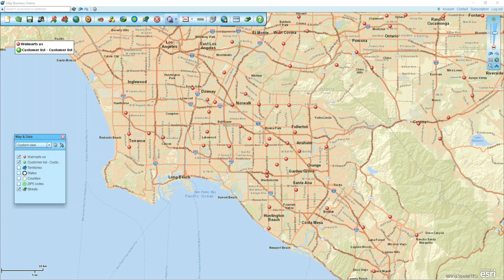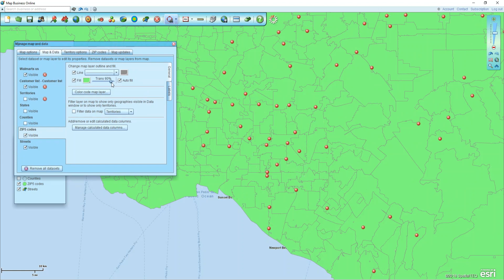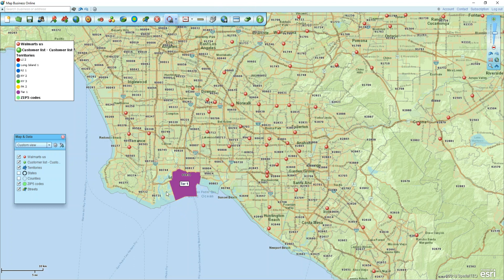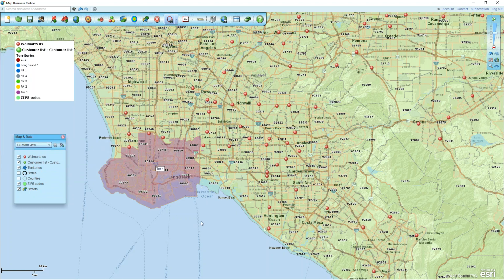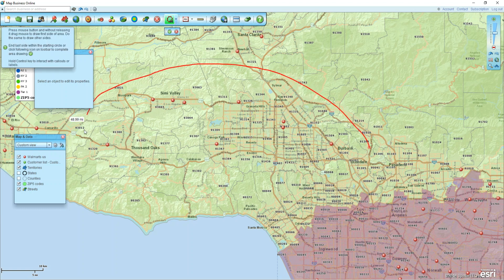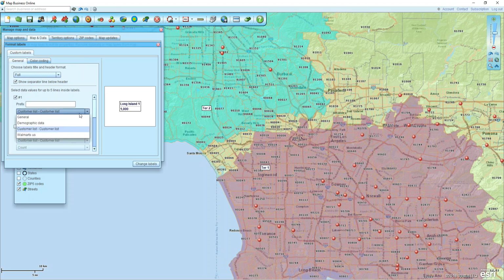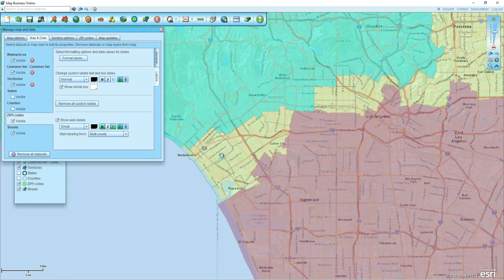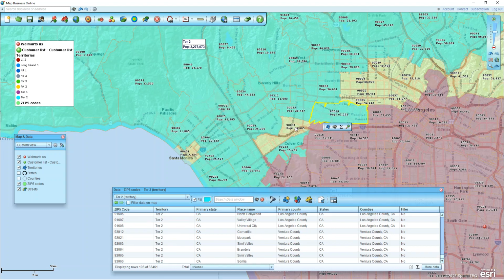How To Create Territories by Zip Code with Map Business Online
Short video that goes over how to create territories by zip code including how to change transparency and show population. Please visit MapBusinessOnline,com and check out our free 30 day trial.